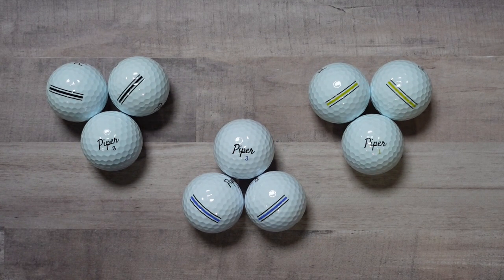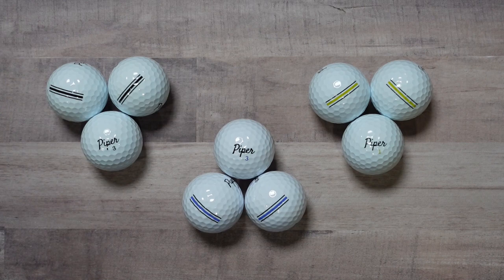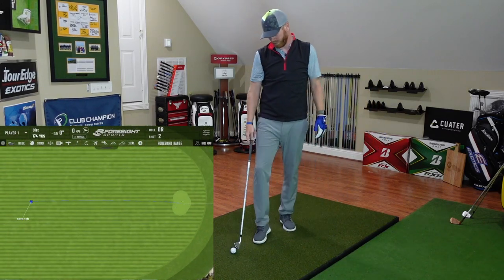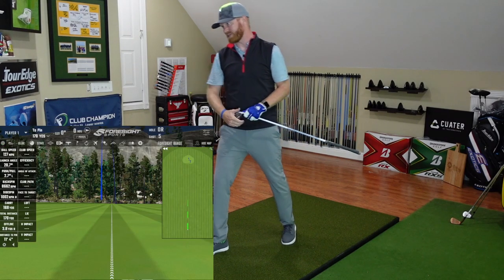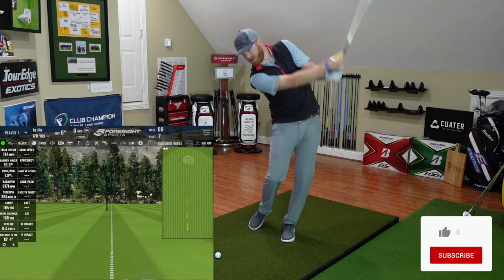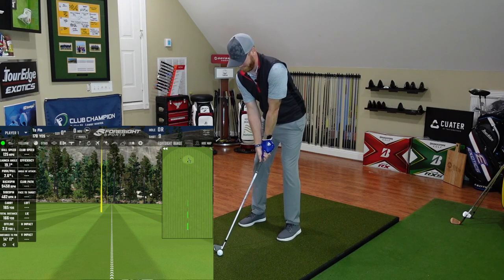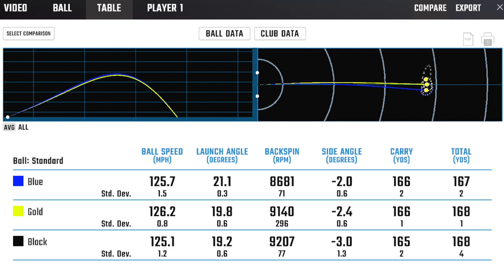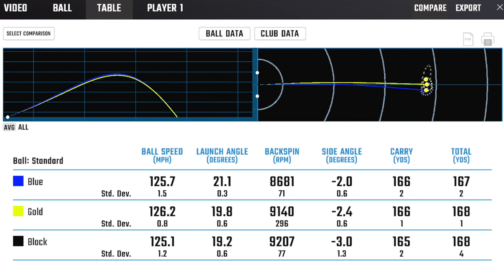Piper Golf Balls Review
New company that launched in the last year by the name of Piper Golf.

In this episode of TESTED! we take three different Piper Golf balls and start with a bit of the technology found in each one. From there hop into the THP Tech Studio hitting bay for some swings and then finally, sit down in table view and breakdown the data to find out if they work as intended. This video has it all including a FlyingSteak as we go through Piper Blue, Piper Black and Piper Gold golf balls and give you a comparison.